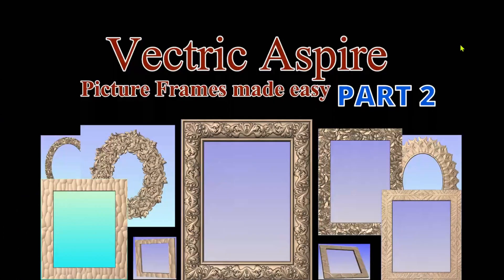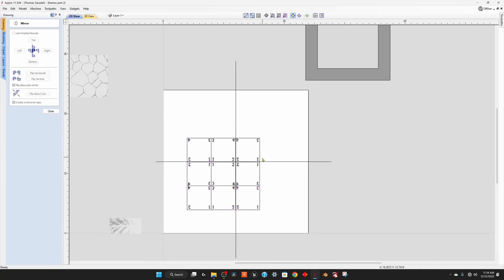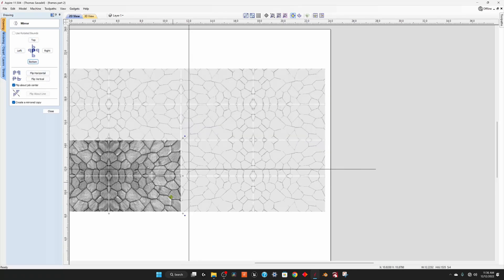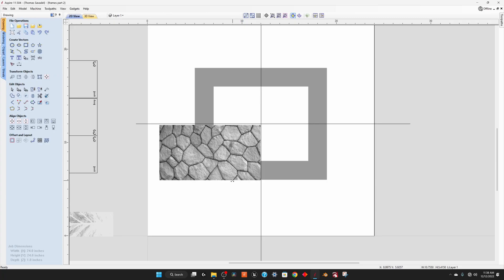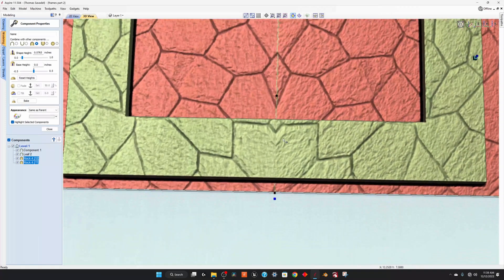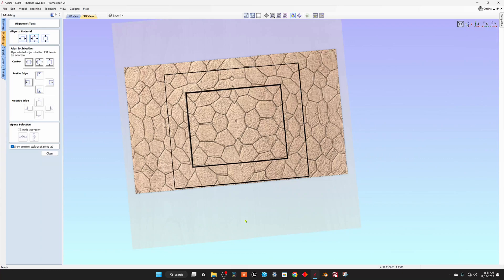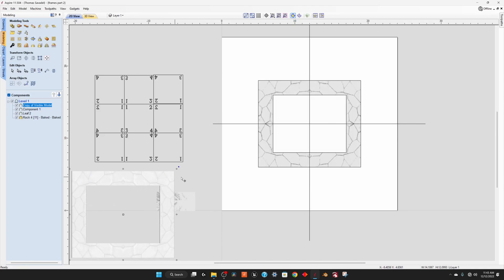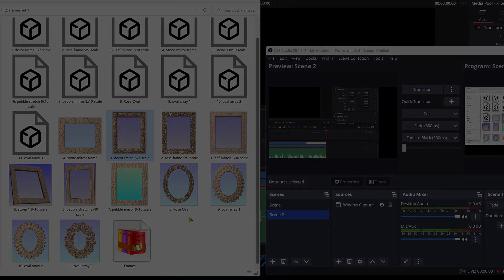Vectric Picture frames made easy part 2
Vectric Aspire picture frames made easy part 2
In this beginner level video we will be adding in skills and techniques with the mirror tool. The concepts shown in this tutorial will become essential as we progress.